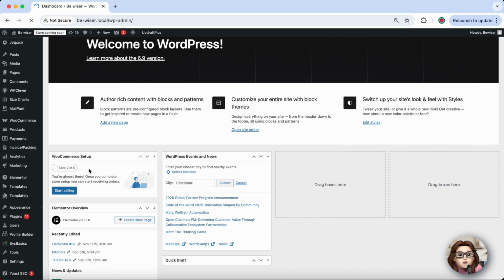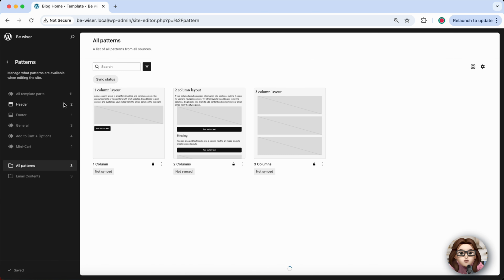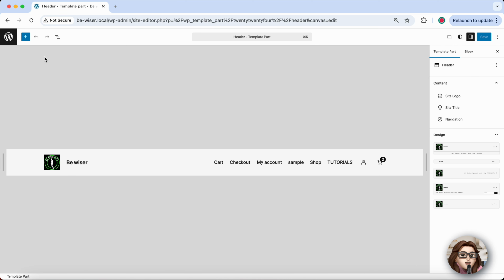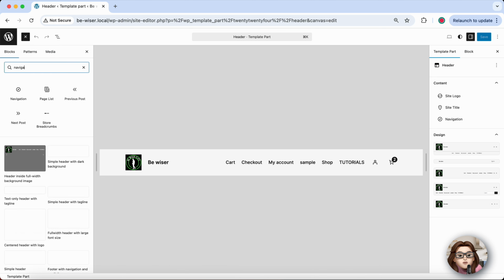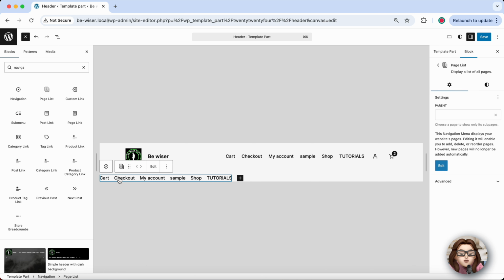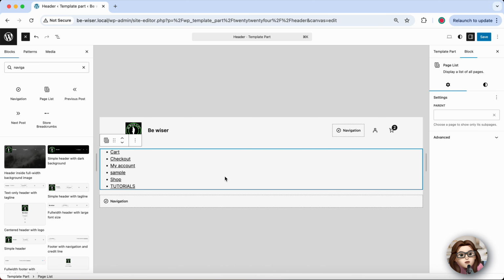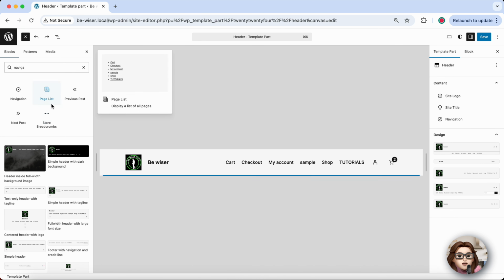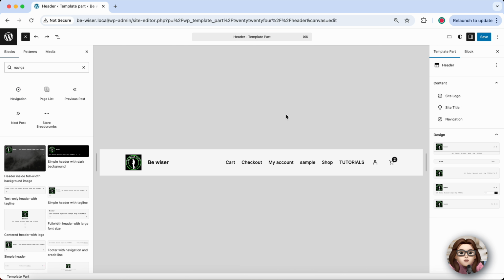How to Create a Custom Menu in WordPress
Creating a custom menu in WordPress helps visitors navigate your website easily and improves overall user experience. In this video, you’ll learn how to create a custom menu in WordPress step by step using the built-in menu editor.

A well-structured navigation menu is essential for blogs, business websites, portfolios, and online stores. In this tutorial, we walk you through how to create menus, add pages, posts, categories, and custom links, and organize menu items in the correct order.

You’ll also learn how to create dropdown menus, assign menus to different theme locations, and customize menu labels to match your site’s design. We explain common mistakes beginners make and how to fix issues like menus not showing up on the frontend.

This guide is perfect for WordPress beginners, bloggers, business owners, and anyone setting up a website. Whether you’re building your first site or redesigning an existing one, creating a custom menu is a key step in making your site user-friendly and professional.

By the end of this video, you’ll confidently know how to create and manage custom menus in WordPress, organize your navigation structure, and improve your site’s usability.

This video shows you How to Create a Custom Menu in WordPress Easily! Watch this Video till the end to learn How to Create a Custom Menu in WordPress.

Were you able to figure out How to Create a Custom Menu in WordPress? Share this with your friends who want How to Create a Custom Menu in WordPress.

Problem Solved in this Video-:

What Do you Think of How to Create a Custom Menu in WordPress?